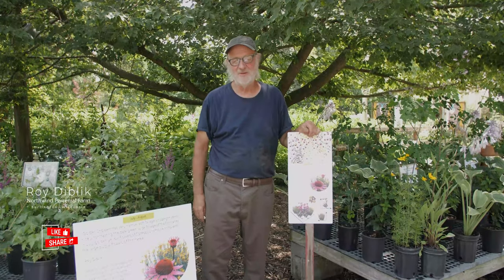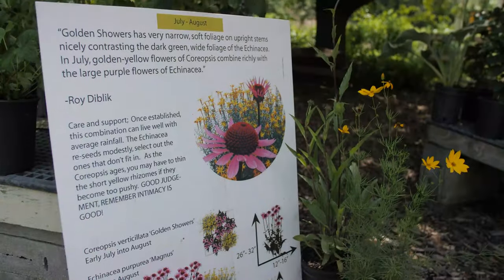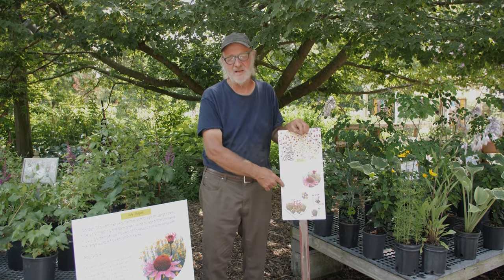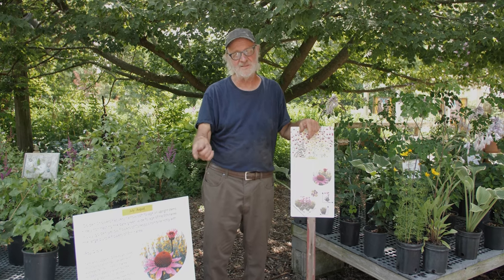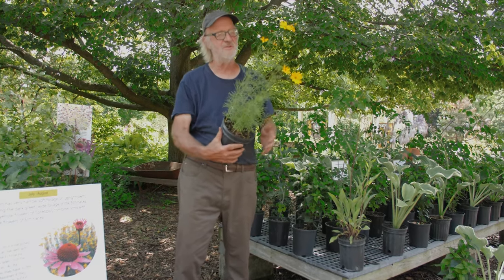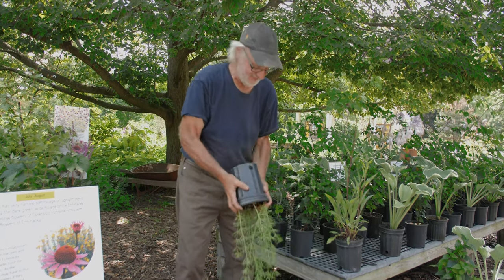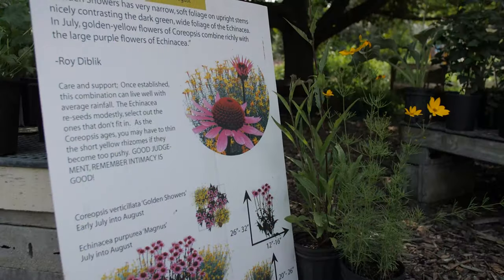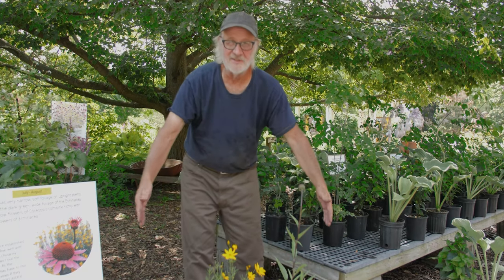Northwind Plant Community & Design Cards Episode #56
Roy discusses plant communities and Northwind plant cards that will help you develop healthy garden designs.  Roy goes into greater depth regarding the two plants discussed in this design in the second half of this video.